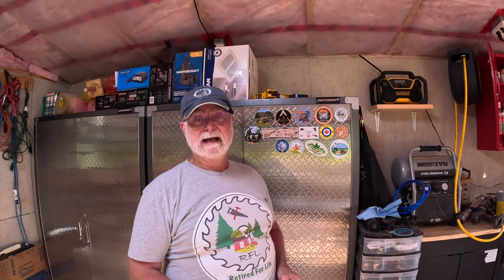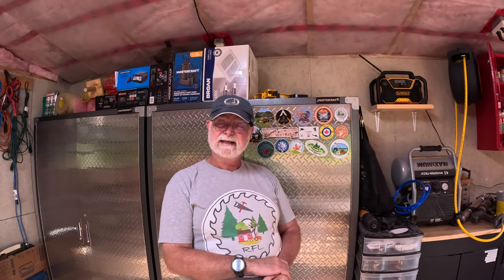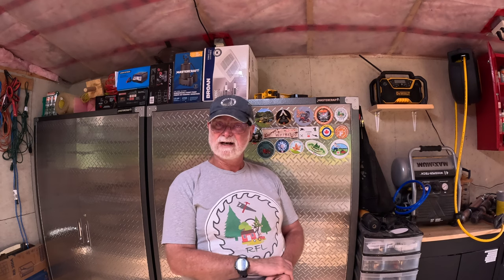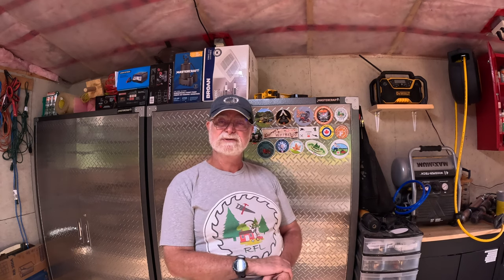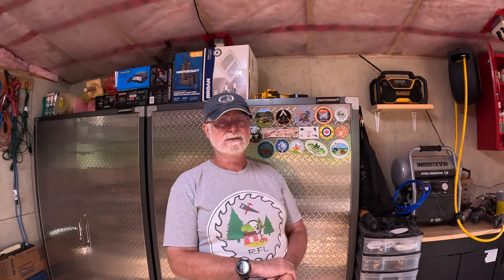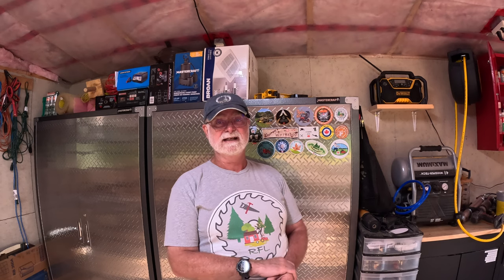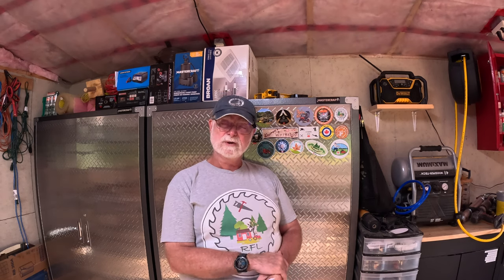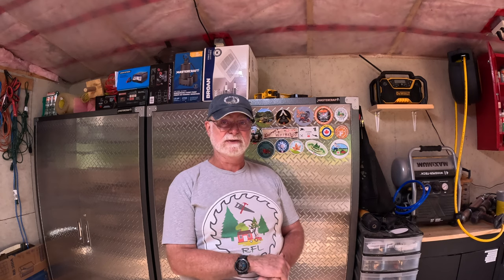The Best Channels You Might Not Be Watching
Today I want to give a channel shout out to two great channels. The first is Ross On The Land. has a great channel and I'm sure you will enjoy watching him working on his beautiful property.

The second in Smoky Mountain Outpost This is a gentleman is of grid and currently building a workshop. He has a new sawmill and has some truly amazing building skills. It has been fun to watch him as he makes progress.

Check them both out. They are worth watching! If you have a sticker for your channel you would like to share, let me know. I'd love to talk about a sticker swap with you.